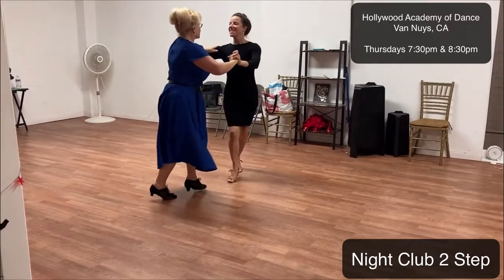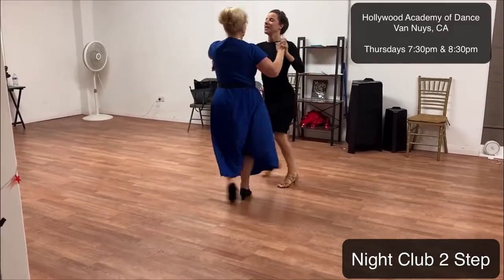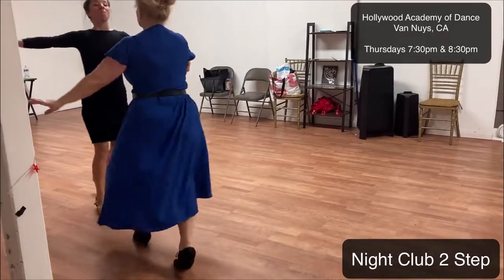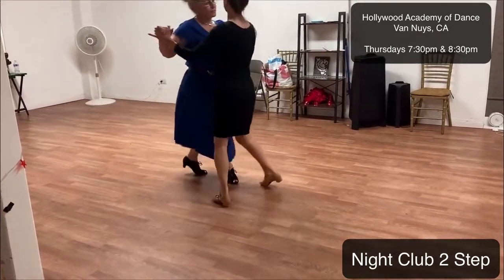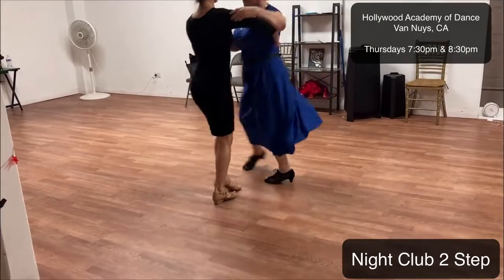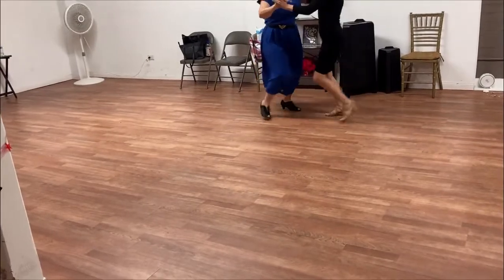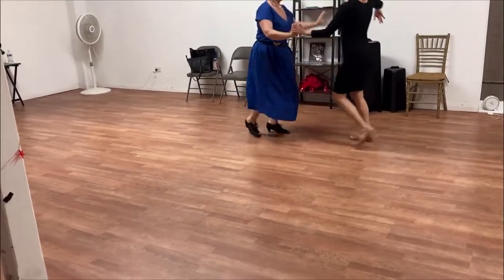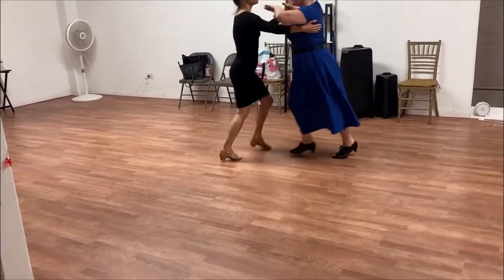NIGHT CLUB 2 STEP|how to|BALLROOM GROUP LESSONS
Hollywood Academy of Dance
Van Nuys, CA

Night Club 2 Step